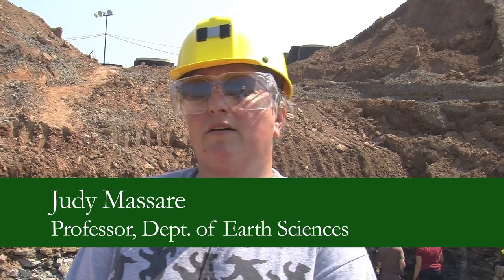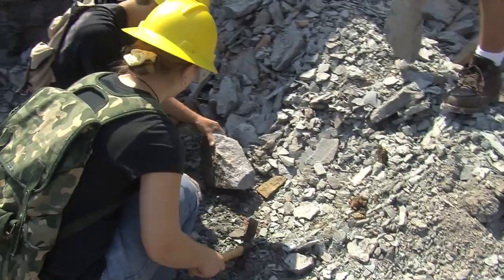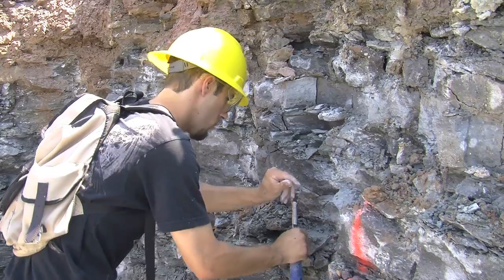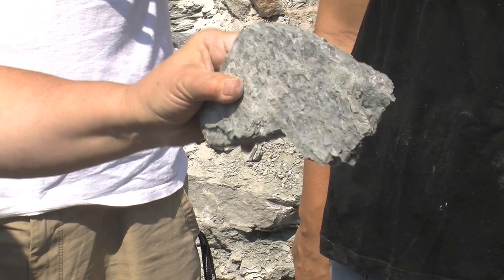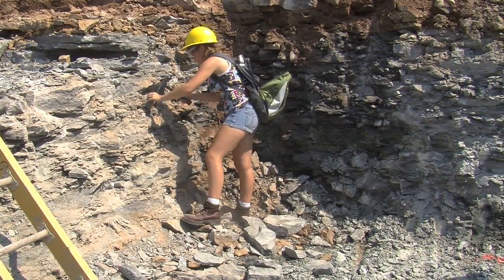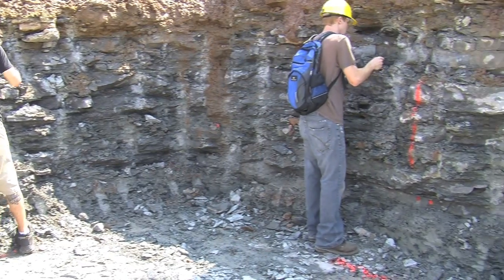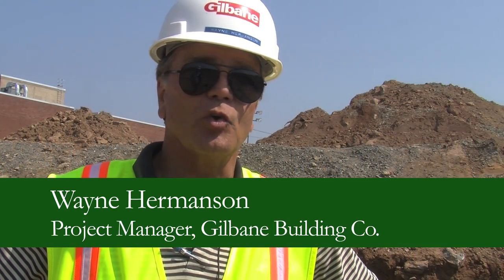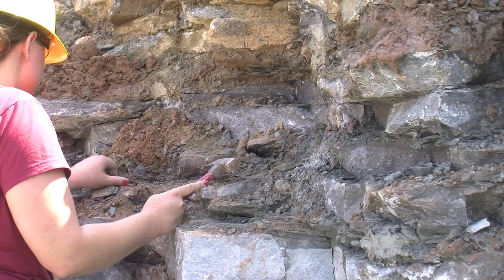Brockport Students Dig for Fossils at SERC Construction Site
During construction of The College at Brockport's Special Events Recreation Center, crews working on laying the building's foundation unearthed some fossils in a section of rock. On August 31 Professor Judy Massare booked a field trip for the first meeting of her Introduction to Paleontology Class and students hunted for fossils in a 10-foot deep hole.
Massare's students took fossil samples back to class and will store them for later analysis. While Massare would not reveal the exact age of the rocks because she wants to let her students figure that part of the puzzle out, she did say it was rare in Monroe County to find formations like this because they tend to wear away over time. It was too good of an opportunity to pass up, she said.
Crews will cover the site in concrete in the coming weeks as work on SERC continues.